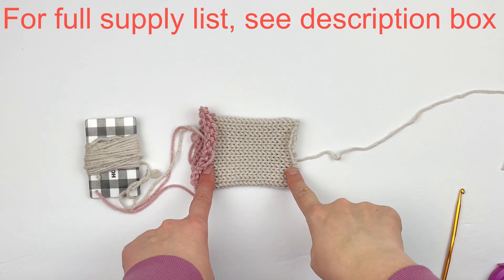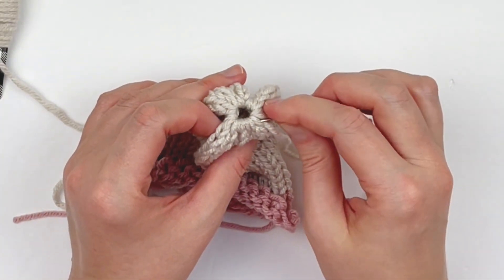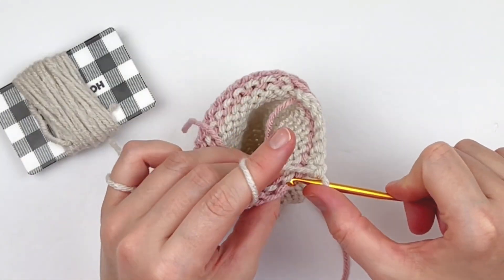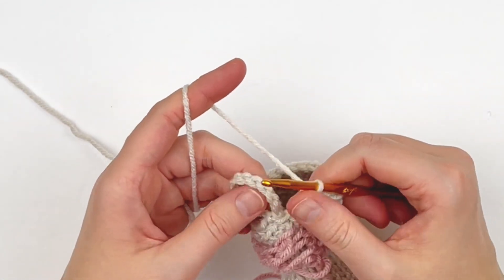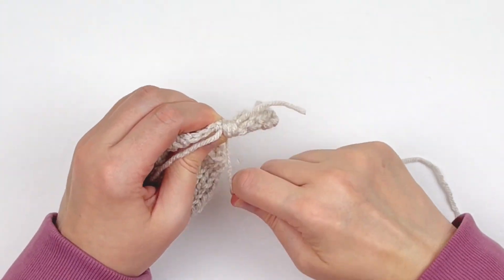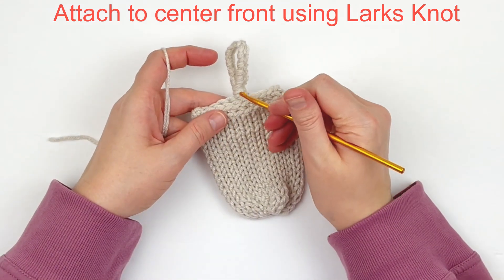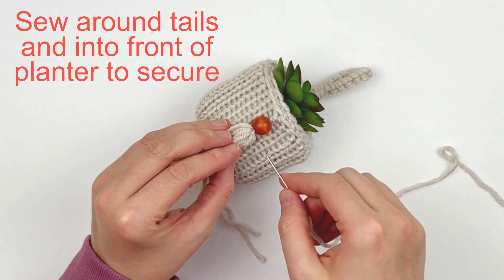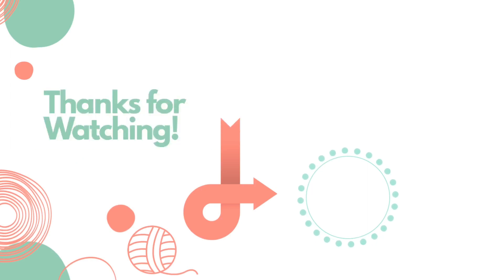Addi Boho Mini Planter~ great for spring and summer vendor market prep!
These boho hanging planters can be made in a jiffy on your Addi 22 knitting machine! They are super cute with faux plants that are often found in the dollar stores and make a cute and effortless way to spruce up a boho office or nursery. You could also realistically put air plants or succulents in the pots if you prefer the real deal. They also make great vendor market prep items for spring and summer markets!

Be sure to check out my paid pattern in Etsy and Ravelry which also includes instructions for the 2 inch, 4 inch, and 6 inch pots. You can find my Addi Hanging Planters pattern in either shop

Supplies Needed:
For the 2" planter
-Addi 22 needle circular knitting machine
-20-25 yds. of any worsted weight yarn in the main color
-4-5 yds of waste yarn
-Size G 4.25 mm hook
-10 mm wooden bead (for front tassel), 15 mm wooden bead (for bottom tassel)
-2" pot (I am using faux potted succulents from Dollar General in the above photo)
-Scissors, yarn needle, measuring tape

Gauge:
8 sts and 10 rows = 2" (5 cm) using medium tension for the Addi 22
15 sts and 20 rows = 4" (10 cm) using medium tension for the Addi King
Gauge for crocheted portion is not imperative.

Finished Measurements:
Tube was stretched and then allowed to relax before laying flat and taking the measurements.
For the 2" pot: Unfinished tube measures approx. 3.5" (9 cm) prior to assembly and not including waste yarn.